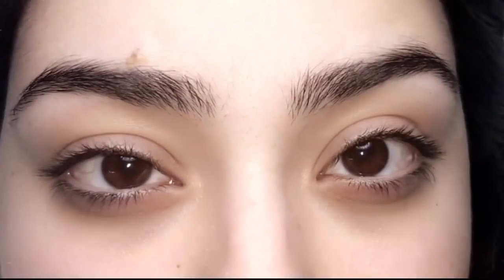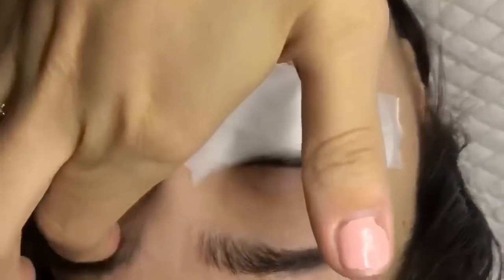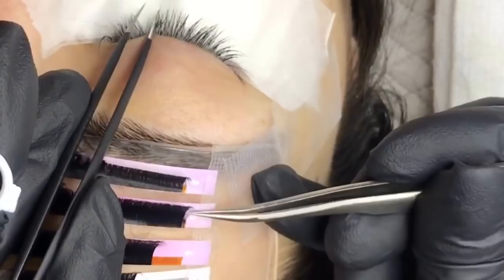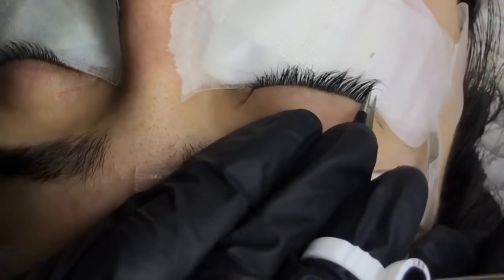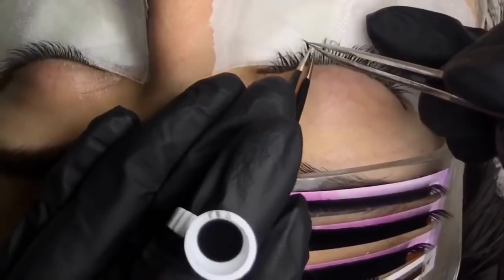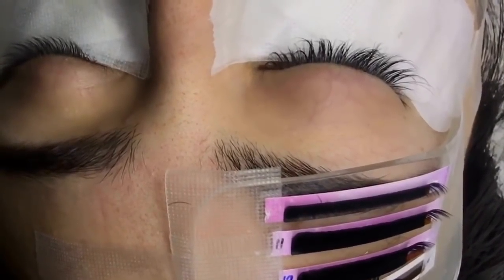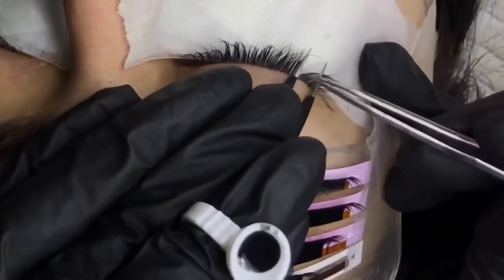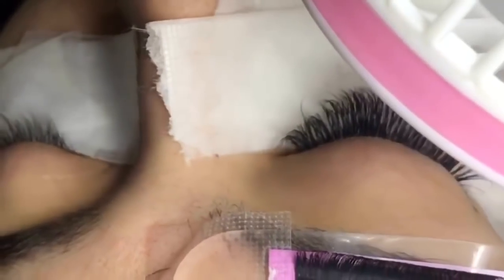Full Volume Eyelash Extension Tutorial | Yegi Mega Easy To Fan Lashes | Eyelash Extensions 101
We now have Online Classes!

We will focus on the do’s and don'ts for isolating eyelash extensions and how to make easy hand made & wide fans using our Yegi Mega Volume Lashes (linked below!) We also go over how to create a subtle cat eye shape for your clients who want the shape of the cat eye, but a more natural look!

I used our Yegi Beauty Mega Volume Easy Fanning lashes in 0.05 thickness, D+ curl and used lengths 11-15mm to create a Cat Eye!

The shape: soft cat eye

Lashes: Yegi Mega Volume Lashes - Easy to Fan Self Fanning Volume Eyelash Extensions

Recommended Products:

Massage Bed - $109.99

Paper Sheets – $30 (12 pack)

Wedge Pillow – $40

Horse Saddle Chair – $89

Barbicide & Barbicide Jar – $57

Barbicide Only – $24

Barbicide Jar Only – $22

Jade stone - $7